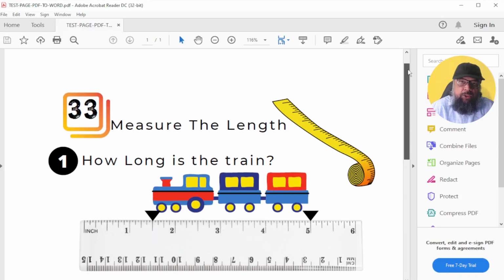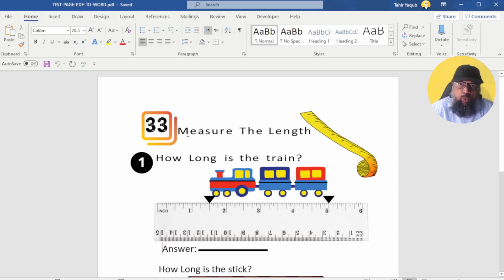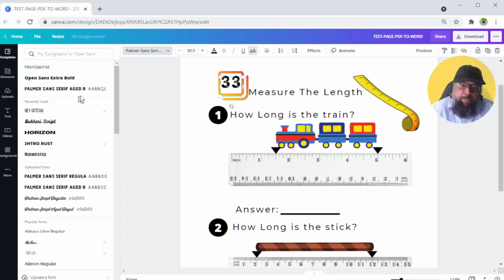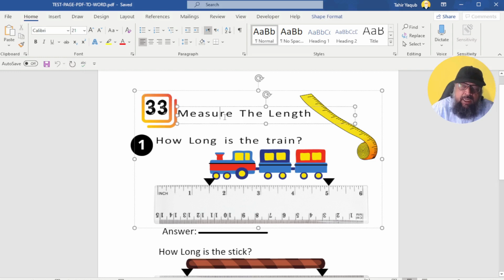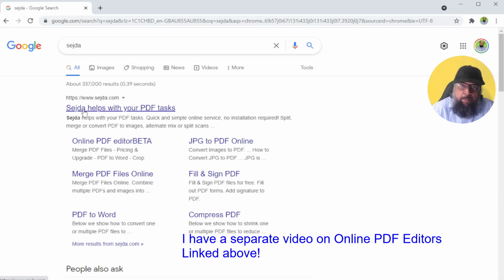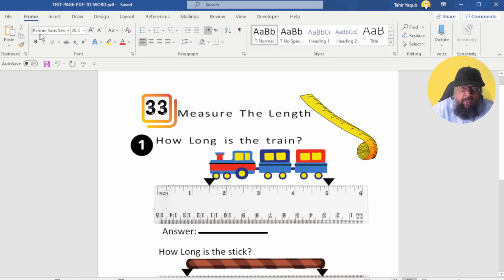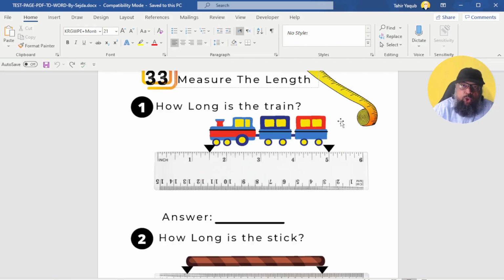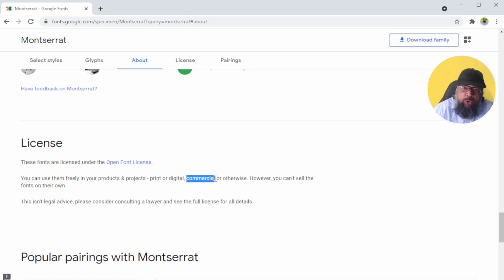How to Convert PDF to Word Editable Document [Images & Fonts]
In this video, I will show you how to convert a pdf file into a word document file. I will show you two ways to do this. The first method is by using Microsoft word application & its drawback and the second method is by using any of the online pdf to doc converters. I will use Sejda PDF editor but you can use any other for which I have linked a video in this video. The important thing to understand when converting a pdf file into a word document is that the fonts in the resulting file may be different than the fonts in the original file. This font problem is also discussed in this video. Microsoft word application can be used to convert pdf to word doc. Also, there are many online pdf to doc converters available which you can use if MS Word is not installed on your system.

Watch the folllowing video for Details before you join, in particular if you are a small youtuber!, my behind the scene videos and shout out might help you grow your channel: